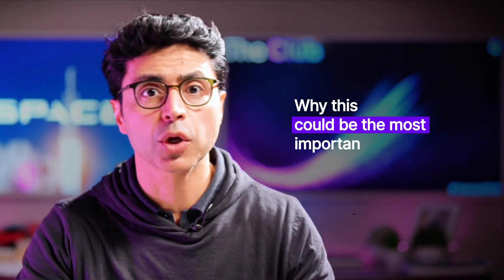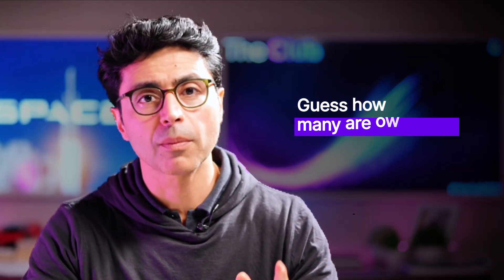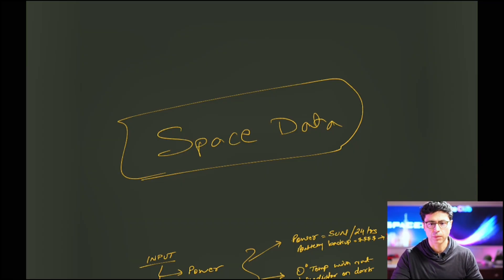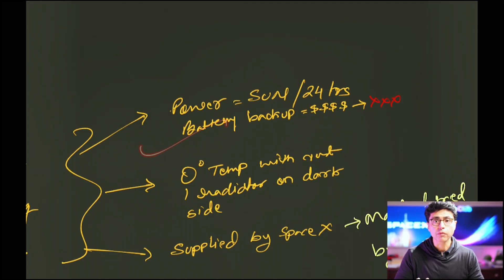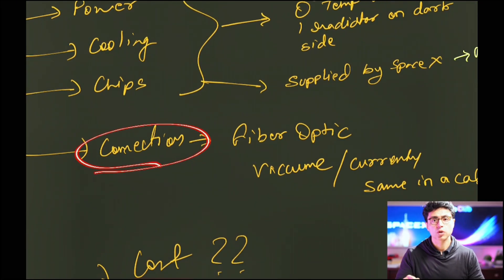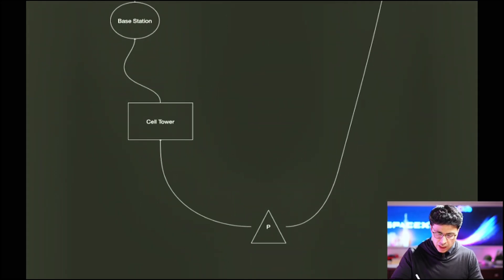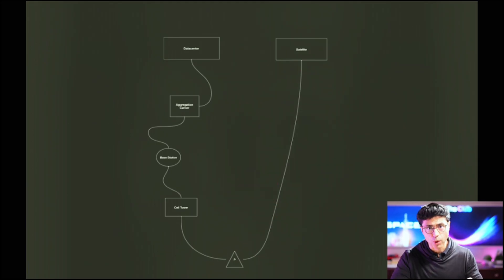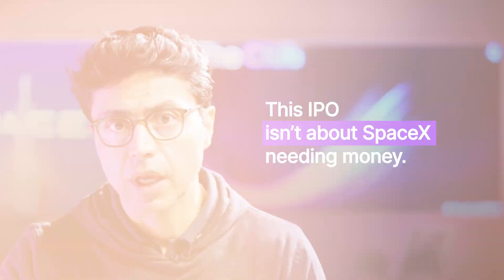SpaceX’s $1.5 Trillion IPO Doesn’t Add Up.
SpaceX is privately valued at $800 billion — yet Wall Street is already modeling a $1.5 trillion IPO.

That gap doesn’t happen by accident.

In this video, I break down why SpaceX’s $1.5T IPO doesn’t add up at first glance — and why, once you understand the data, infrastructure, and control dynamics, the valuation debate completely changes.

We go beyond rockets and hype to analyze:
 • Why SpaceX should be viewed as global infrastructure
 • How Starlink turned SpaceX into a recurring-revenue network
 • The $700B gap between private and public market pricing
 • Why SpaceX operates ~6,000 of the ~9,000 active satellites orbiting Earth today
 • How control of Low Earth Orbit reshapes valuation logic
 • Why this IPO may be about liquidity and control, not capital
 • The real risks Wall Street is and isn’t pricing in

This isn’t a hype video.
It’s a calm, data-driven look at what could become one of the most important IPOs of our lifetime — and why it matters far beyond the stock market.